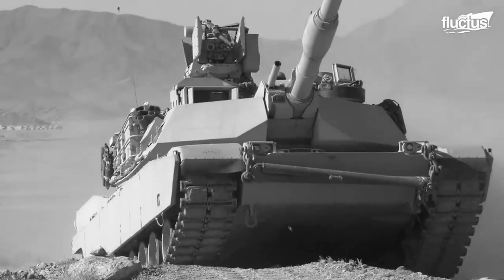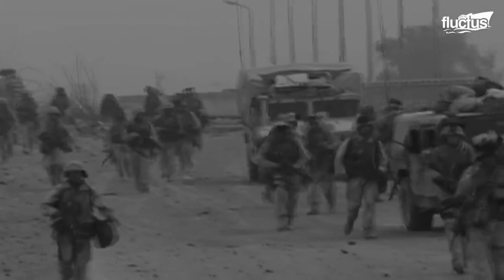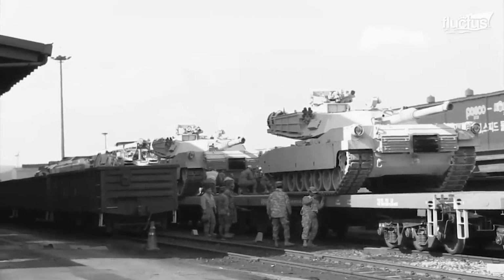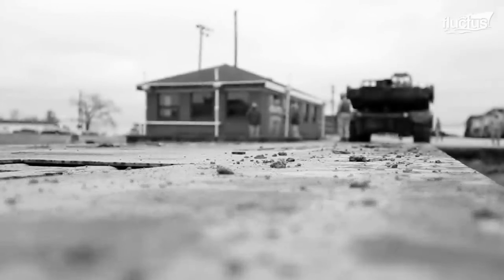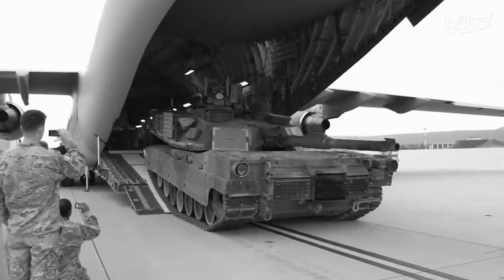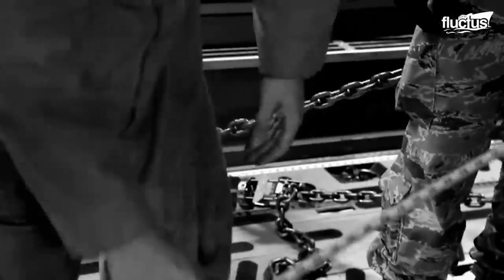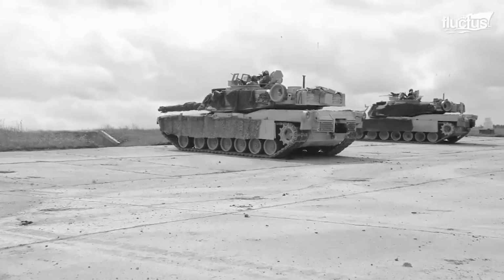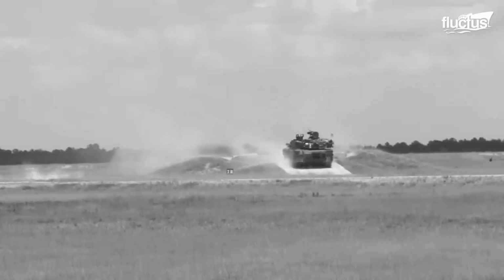Behind US’ Insane Logistic Operation Moving Billion $ Worth of M1 Abrams Tanks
Welcome back to the Fluctus Channel for a feature about how the US army takes their 70-ton-pound main battle tank across the nations.